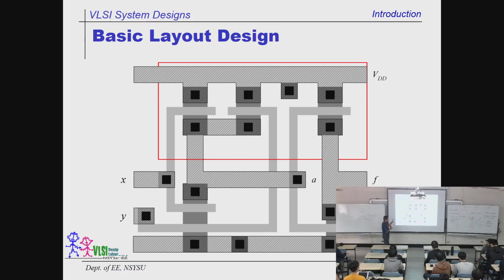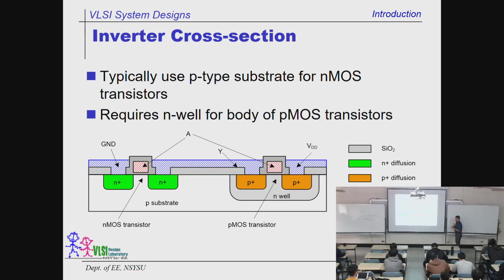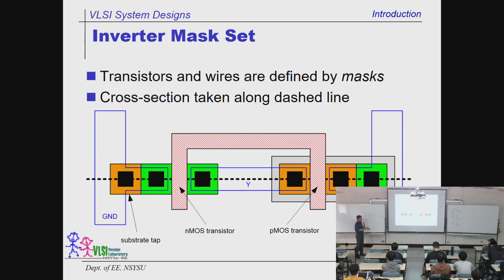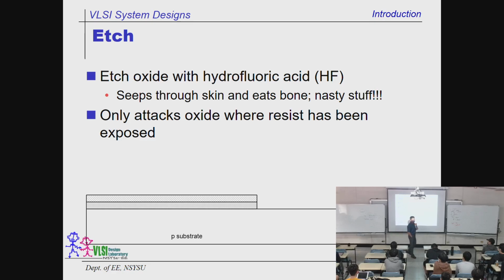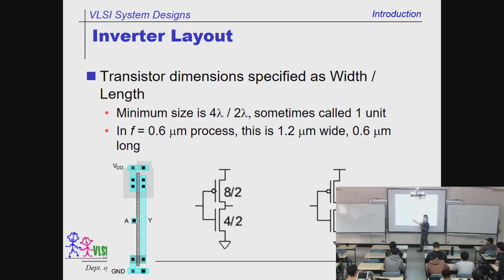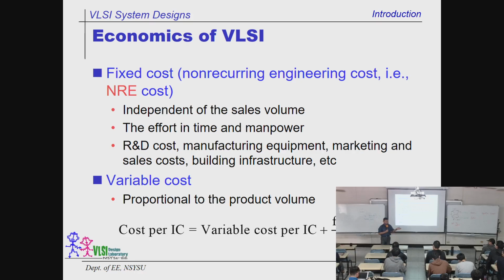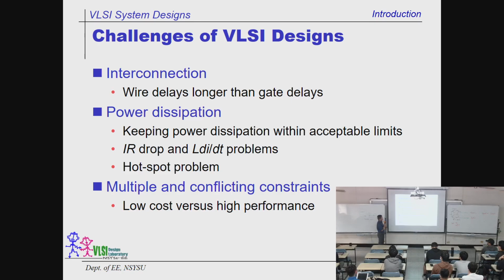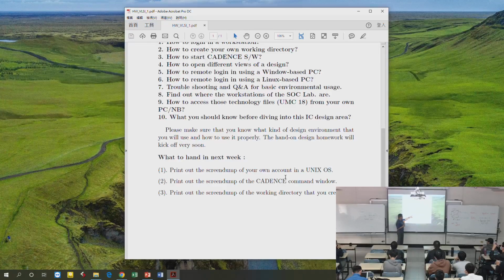Introduction to VLSI Design W02 0220 Part 2